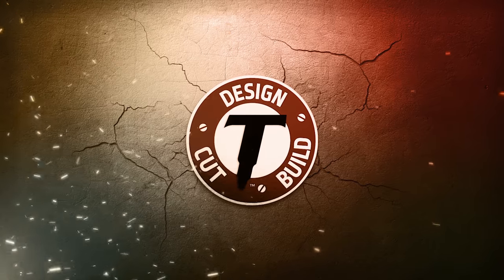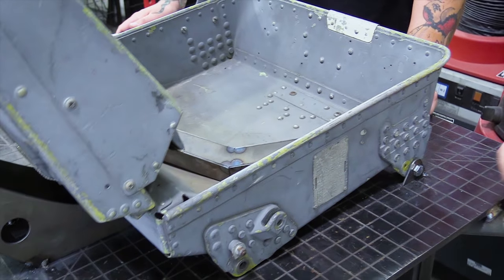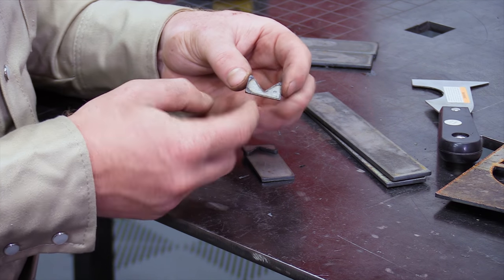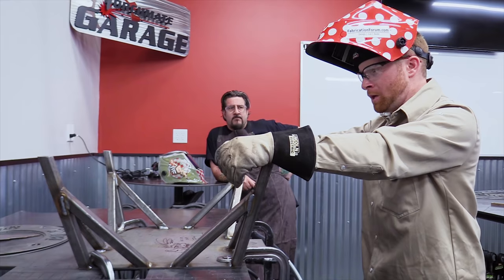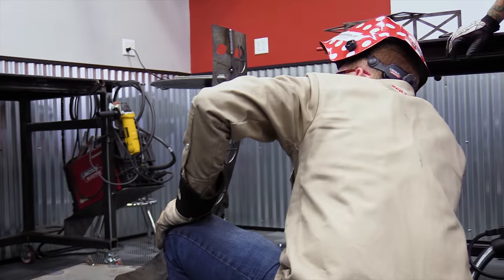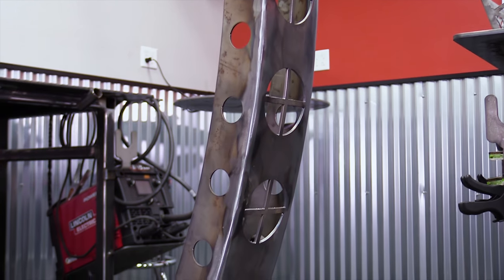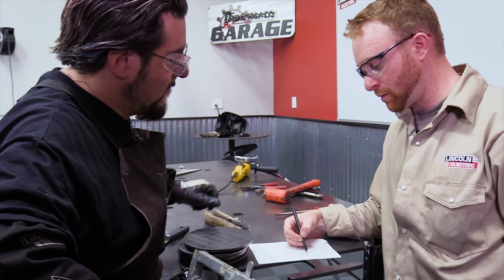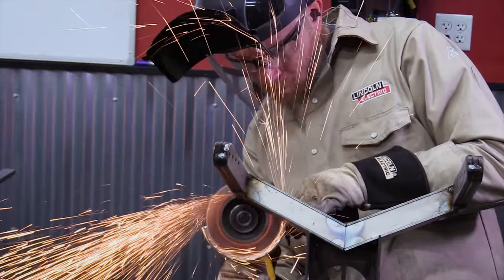Vintage Airplane Seat Turns Into Reclining Industrial Chair - Design | Cut | Build™ - S3.E11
In this episode of Design | Cut | Build™, Aaron Hagar, from Rat Runner's Garage, and Iggy Cendejas, a Torchmate trainer, get to work repurposing a seat from a Grumman S2F Tracker into a reclining, industrial-style chair.

You Can Do This Too! Visit fabricationforum.com to get started!